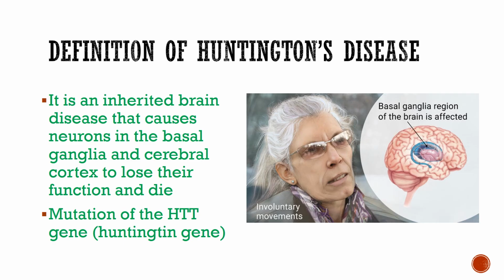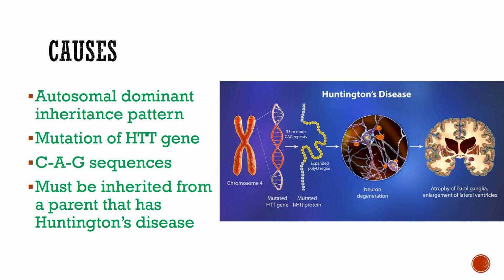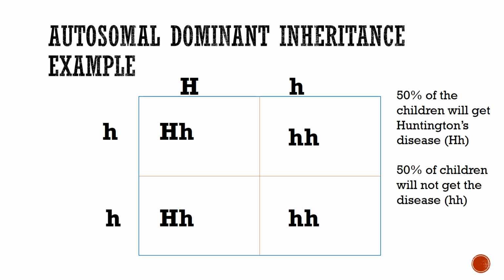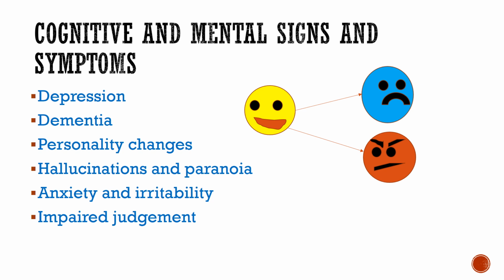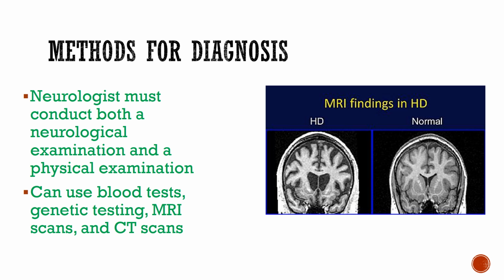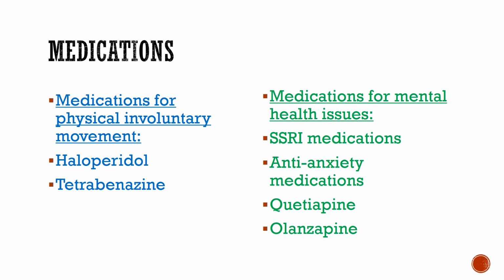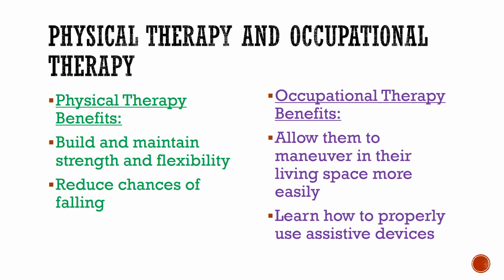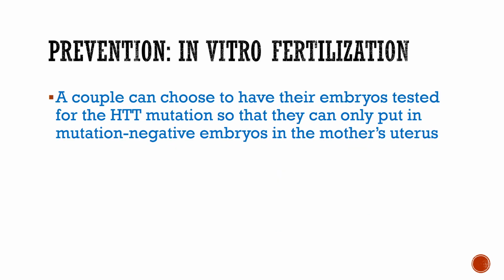Huntington’s Disease Presentation 2024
Hi, this is my virtual presentation on Huntington's disease. I hope you find it informative!